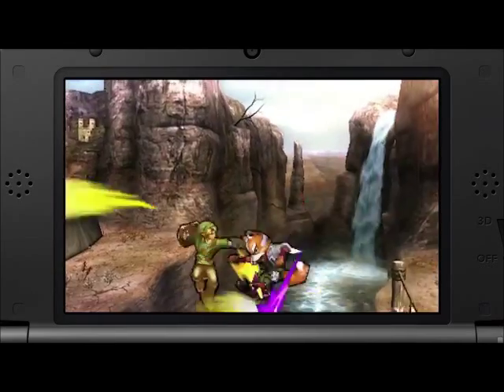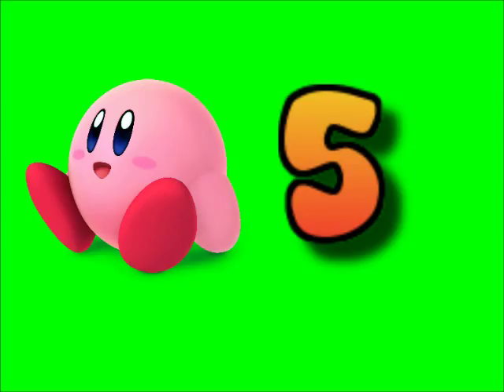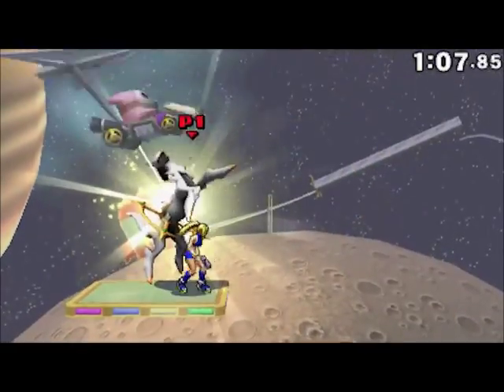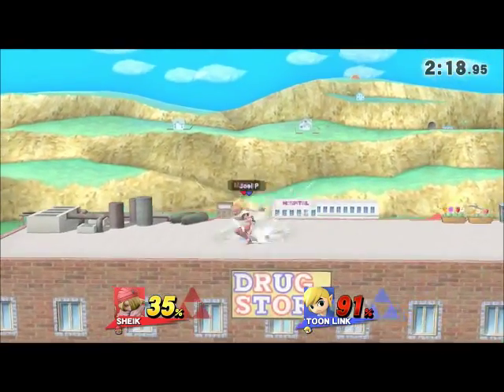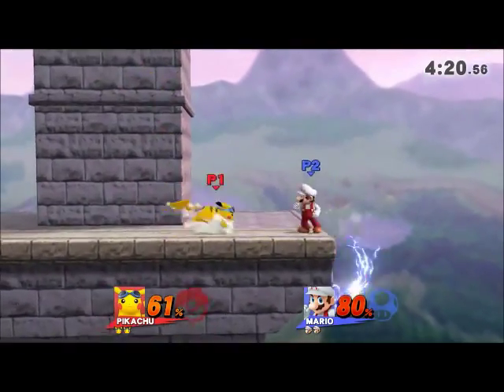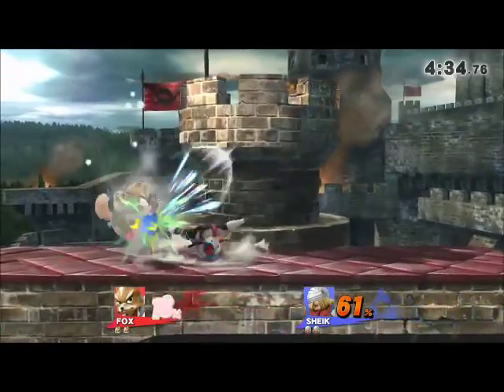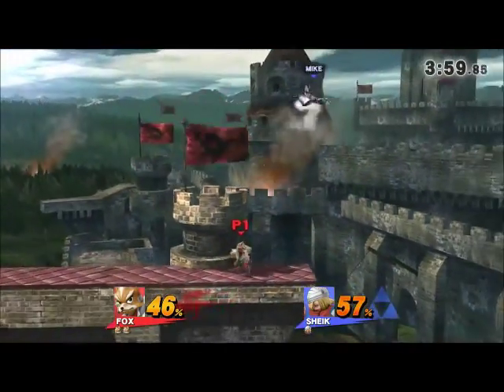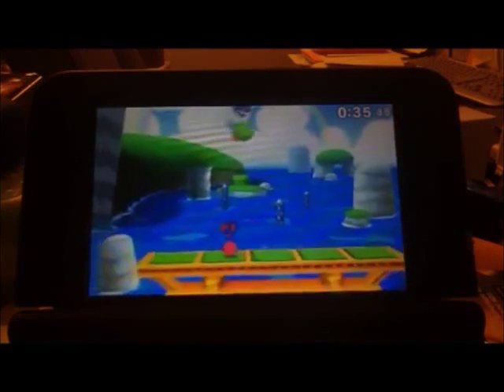Test record of top 5's 100 sub special #2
LOLOLOLOLOLOLOL
COMMMMMEEEEEENNNNNNNT